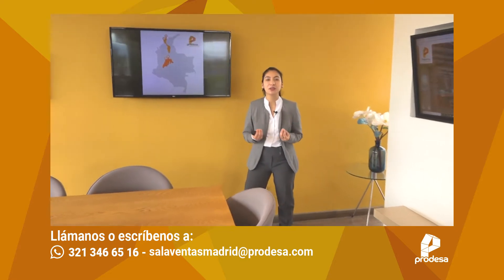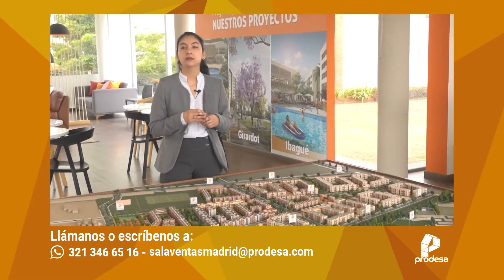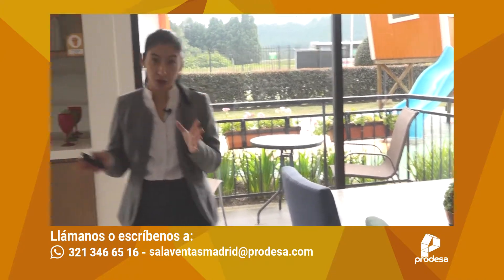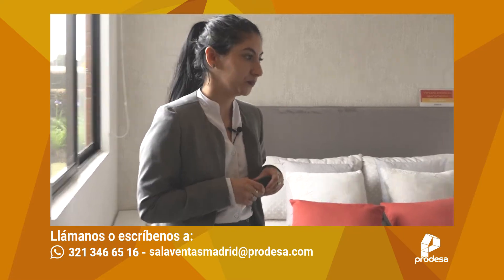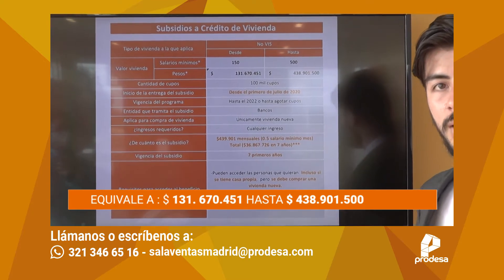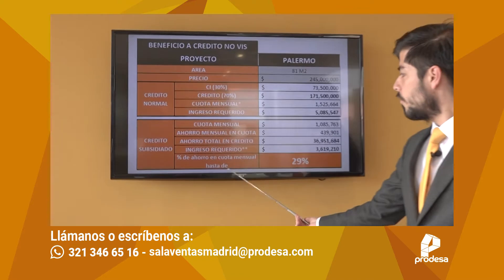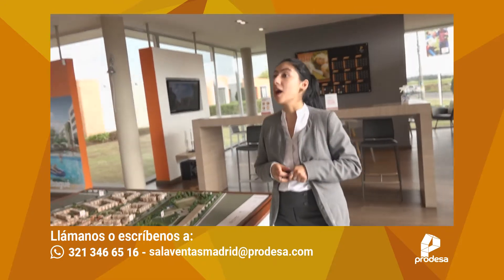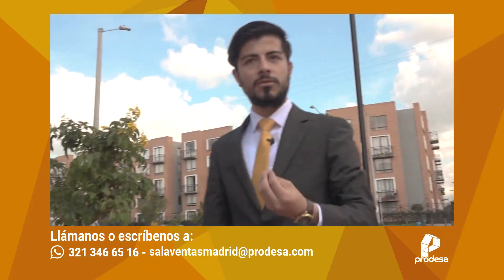Live Palermo, Reserva de Madrid - Conoce y ven a disfrutar este hermoso proyecto en Madrid.